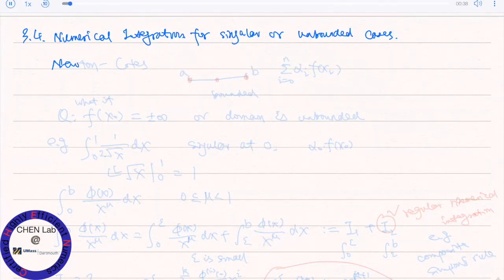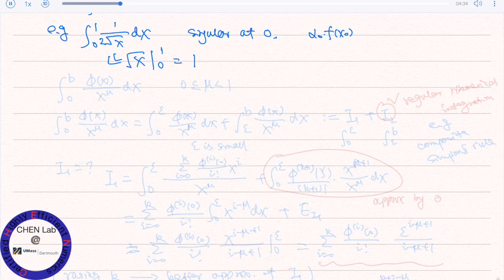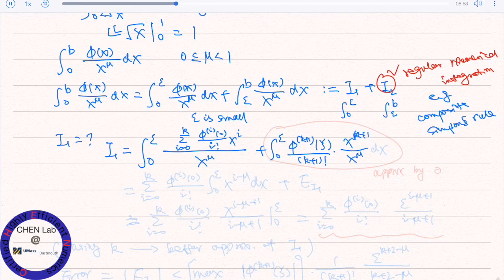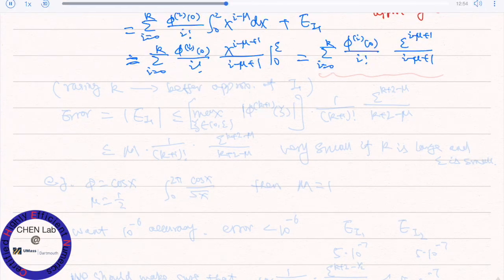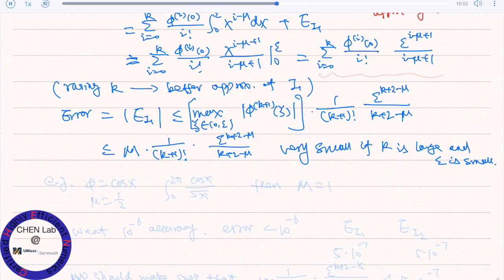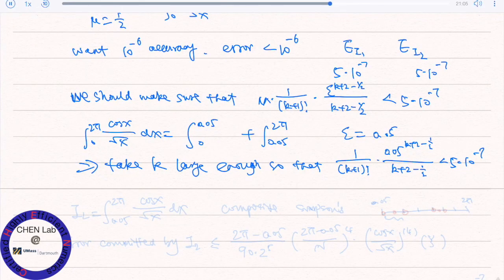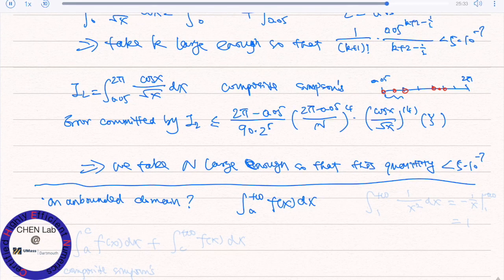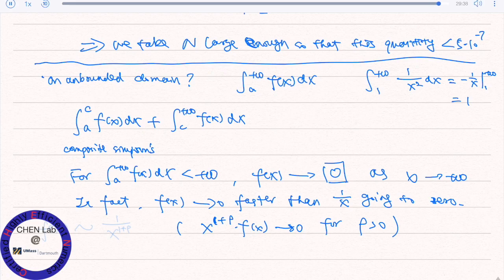Numerical Analysis I, Lecture 9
Numerical integration of singular function, a simple example